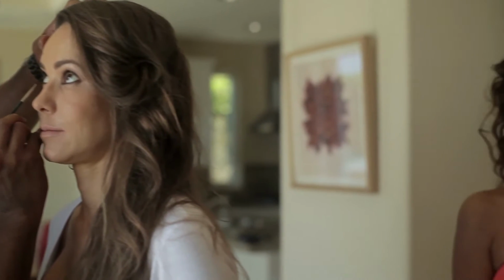Natasha Marin modeling HighNotesColleciton for Idalis De Leon Tutorial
MTV Host Idalis De Leon sharing tips on modeling for a photo shoot.

Writer/Producer/ Art Director
IDALIS DE LEON
iDalismedia.com--Private coaching for On Camera Performances

Project Manager
JUAN RODRIGUEZ

Photographer
JAMES LOY

Model
NATASHA MARIN

Hair & Makeup
JOSE CANTU

Stylist
ROBERTO DIAZ

Videographers
DANILO SANTOS &  EMILIO CASTRO

Clothes and Jewelry
MELISSA LASKIN AND NATASHA MARIN FOR HighNotesCollection